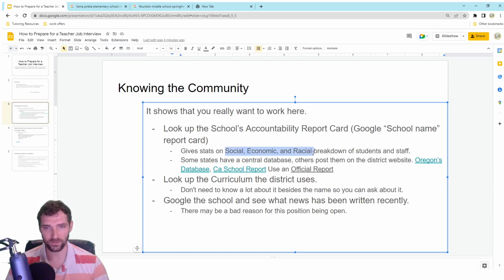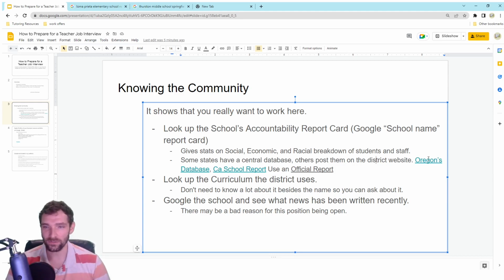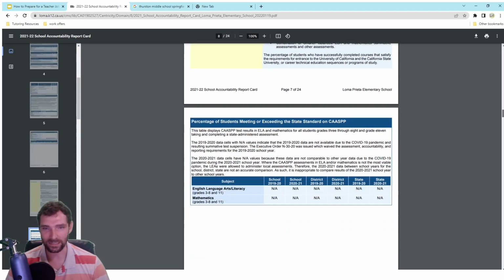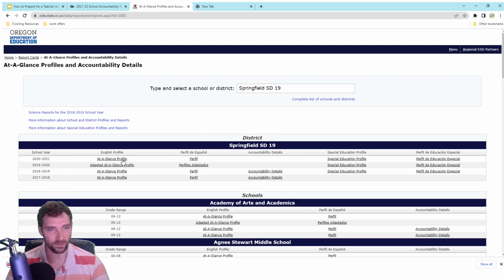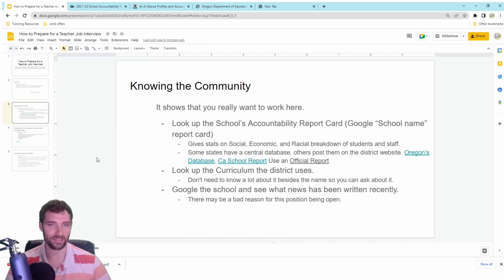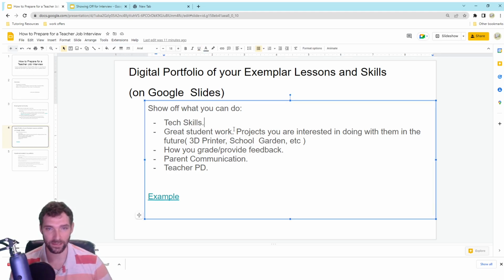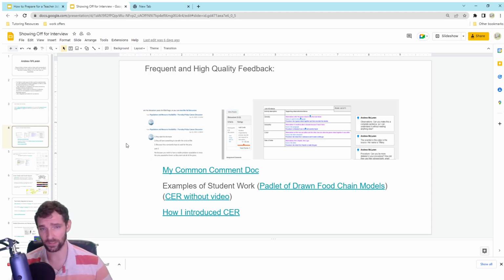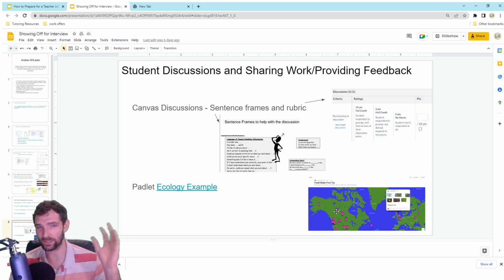How to Prepare for a Teacher Interview and Ace it! Q&A Tips and Leveraging Technology - Teacher PD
Timestamps:
0:00 Overview
0:29 Knowing the Community
5:55 Digital Portfolio of your Exemplar Lessons and Skills
8:47 Bring a List of Questions for Them